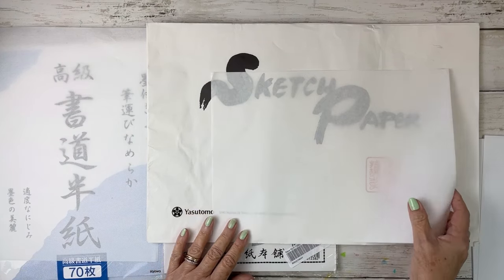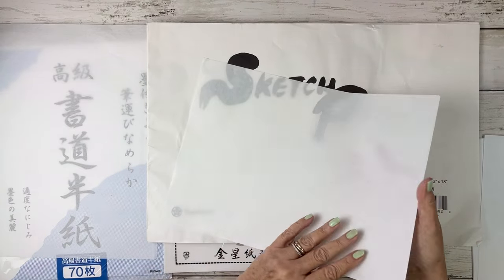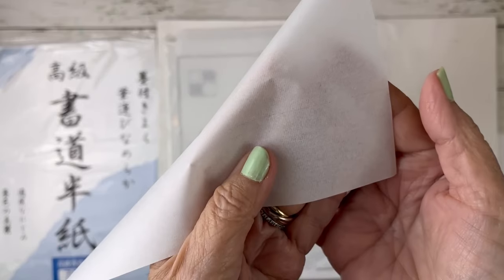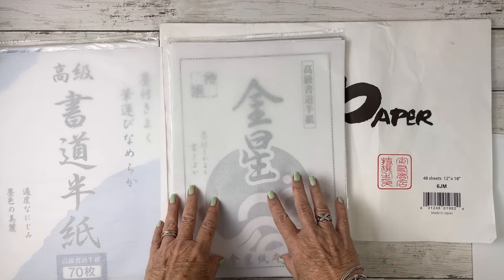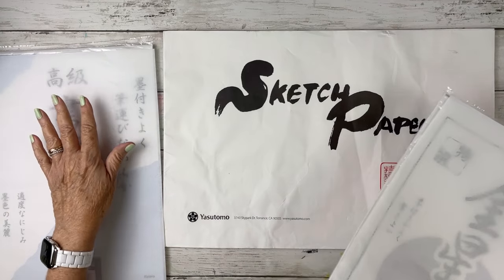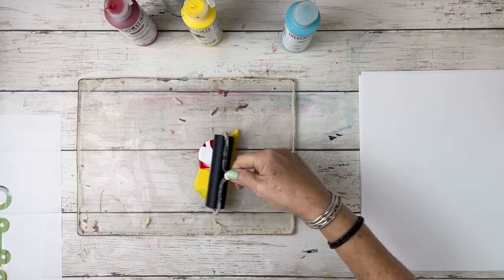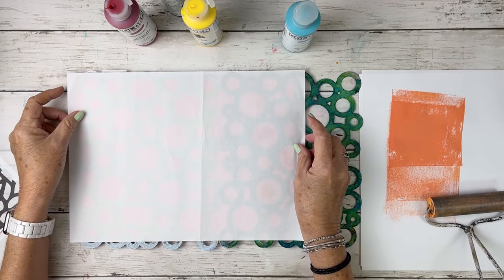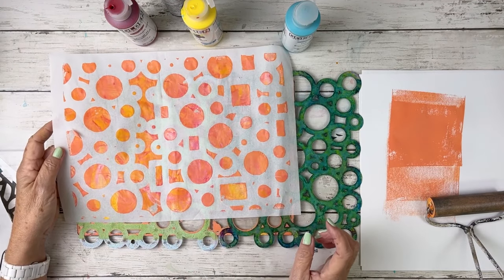Comparing Rice Papers on the Gel Plate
If you're searching for a rice paper that matches or exceeds the performance of Art Advantage, this guide is a must-watch. In this video, I try out various rice papers that are thin yet durable enough to withstand the rigors of gel plate printing and collage. Join me as I test, compare, and reveal the top alternatives that deliver both quality and strength.

❤️ Yasutomo Hosho Paper Sketch Pad 9 Inch by 12 Inch 48 Sheets

❤️ White and Gray pack - JapanBargain 1992, Chinese Japanese Brush Calligraphy Rice Paper (I like this one best)

🥹 Blue and White pack - I don't recommend this one. Only sharing so you don't buy it.